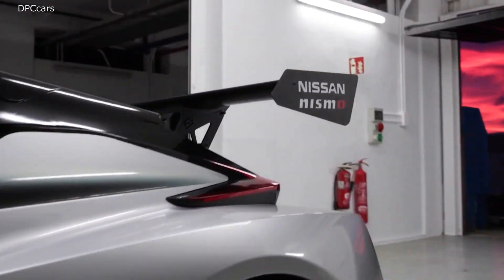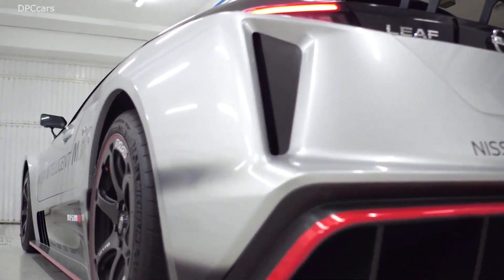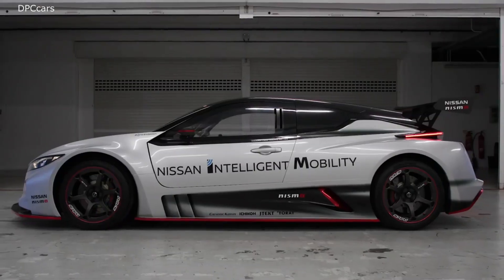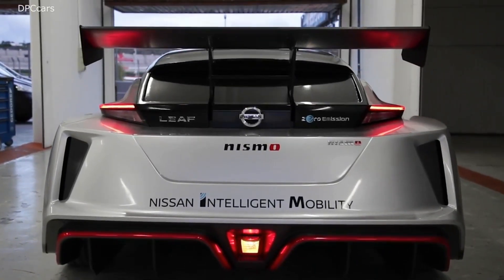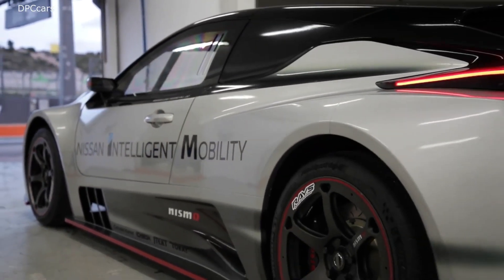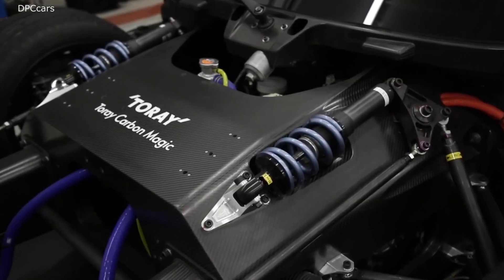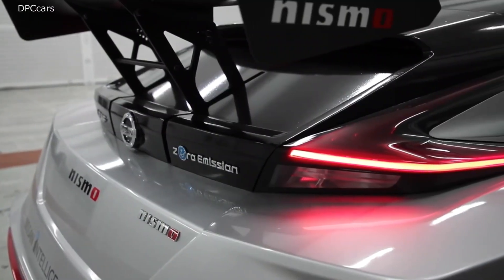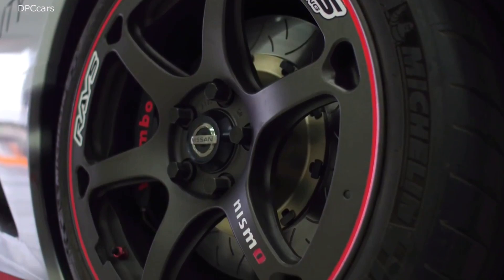Electric Nissan LEAF Nismo RC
The all-new Nissan LEAF NISMO RC, an electric race car with more than double the maximum power and torque output of its predecessor, made its North American debut at Nissan's CES display in Las Vegas.

The car, also on display at Nissan Crossing in Tokyo, was developed by Nissan's racing arm, NISMO. Using its racing know-how, NISMO created an exciting way to show the potential of Nissan's zero-emission technology – a key component of the Nissan Intelligent Mobility vision.

With dual electric motors, advanced battery technology, all-wheel drive capability and an aggressive, restyled body shape, the purpose-built car represents the pinnacle of electric power. The two electric motors, at opposite ends of the chassis, manage power independently to each axle. The motors produce 240 kilowatts combined (120 kW each) and an astounding 640 Nm of instant torque to the wheels. A new all-wheel-drive system gives the LEAF NISMO RC its outstanding cornering prowess.

A long hood and Nissan's signature V-motion grille highlight the totally restyled front end. The distinctive silver-and-black paint scheme with NISMO red accents – similar to the Nissan Formula E car – make the LEAF NISMO RC seem like it's in constant motion, even when sitting still at the starting line.

After CES, the all-new Nissan LEAF NISMO RC will be on display at Formula E races and major shows and events around the world.